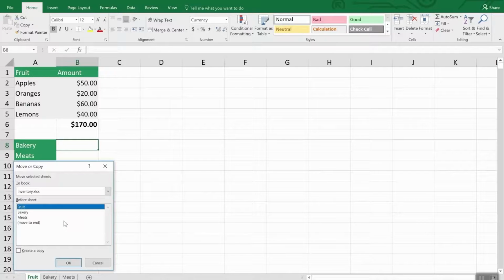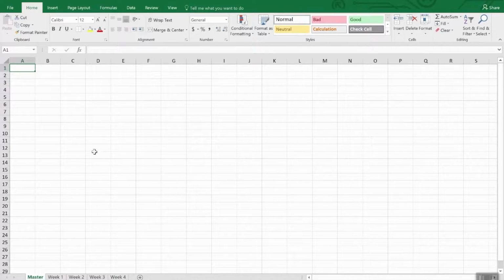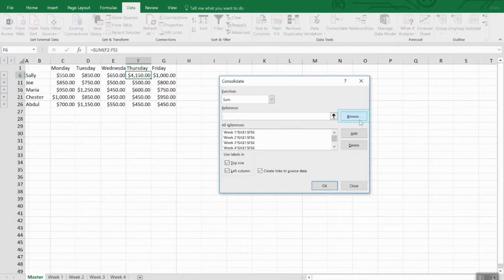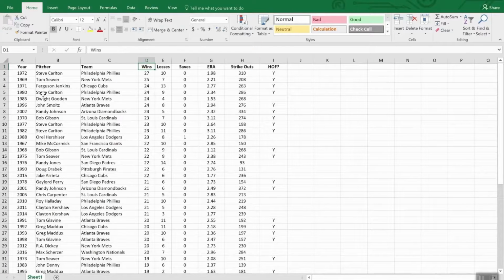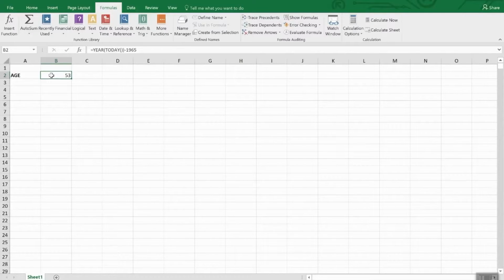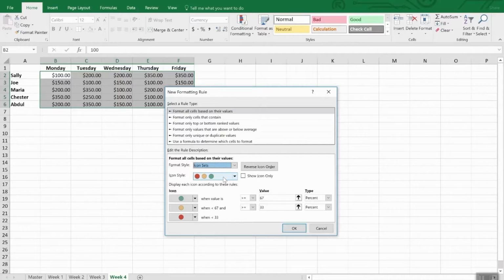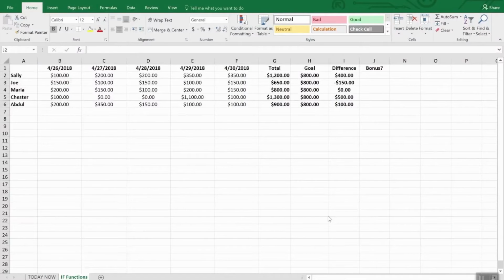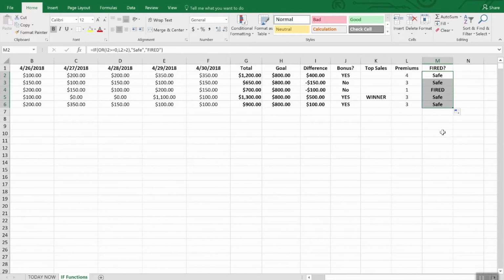Learn to use Excel Like A Pro Part 2 | Onserve